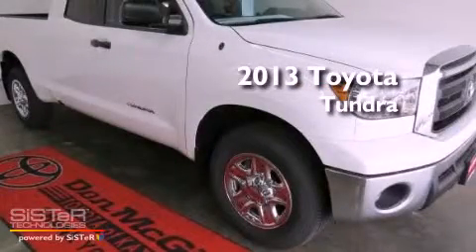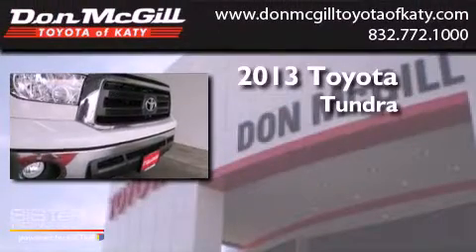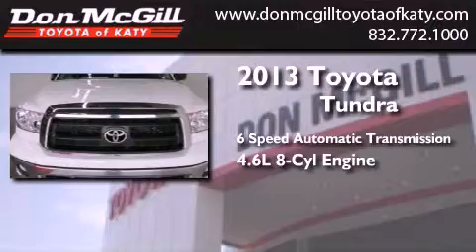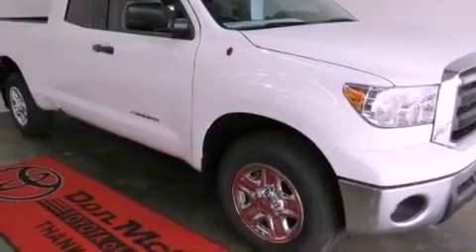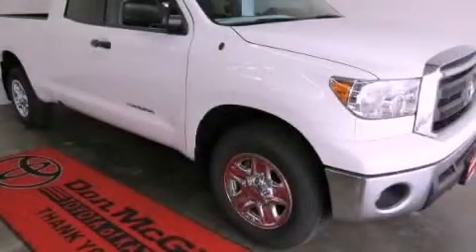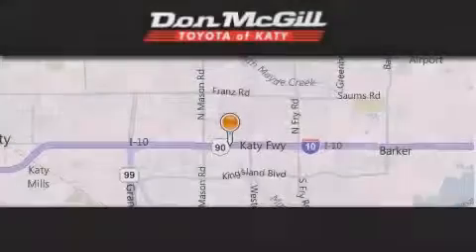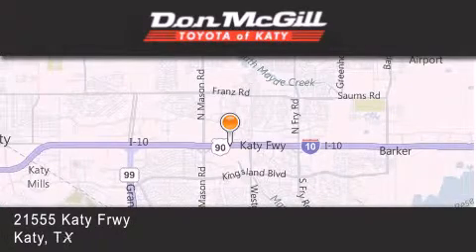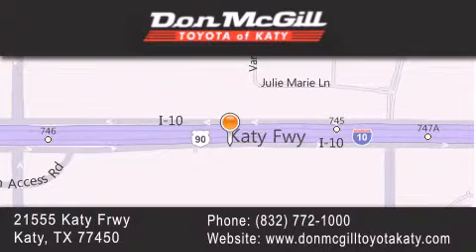2013 Toyota Tundra Katy Texas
Year : 2013
 Make :
 Model :
 Engine : Gas V8 4.6L/285
 Trans . : Automatic
 Exterior : Super White

 Interior : Graphite
 Stock : 054487

 2013 Katy Texas